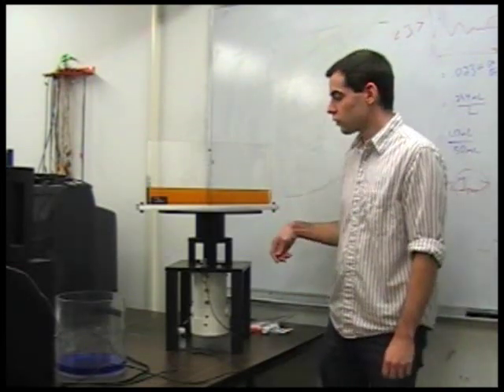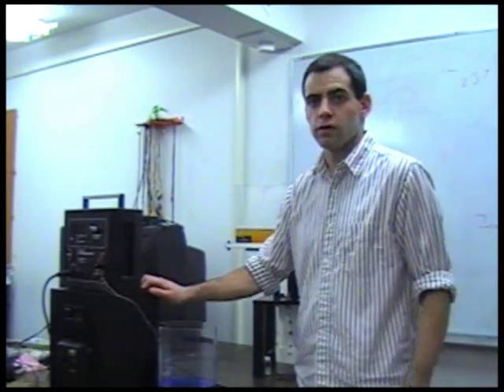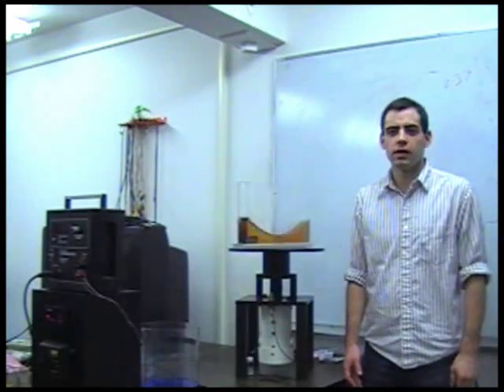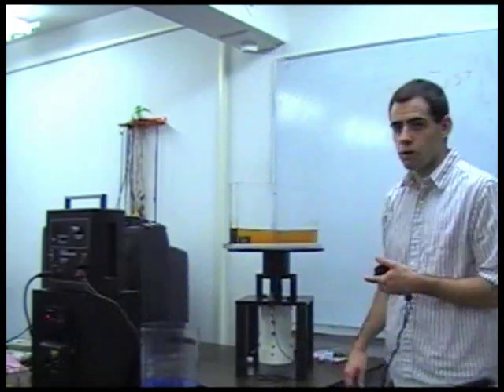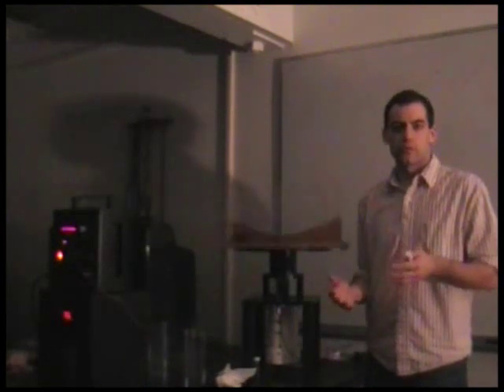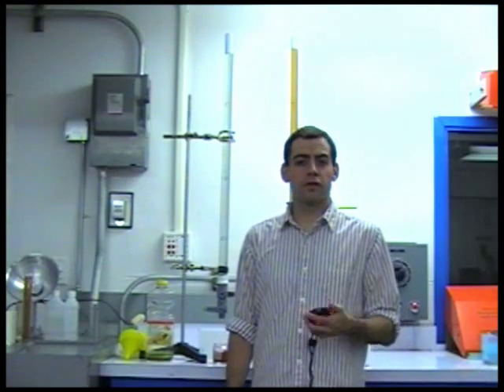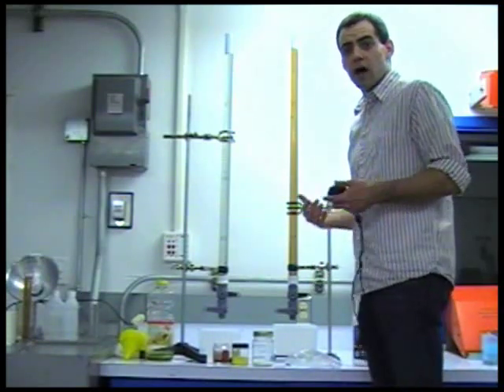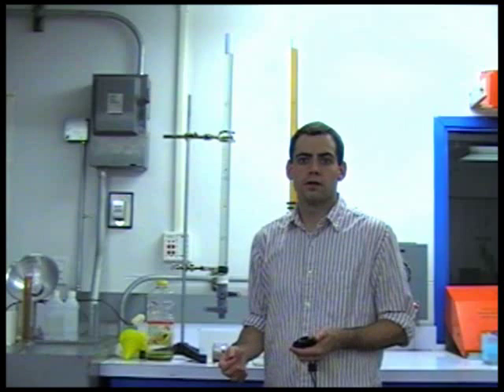Viscosity Lab Overview Video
Stanford fluid mechanics teaching lab, turntable and nondimensional analysis overview video